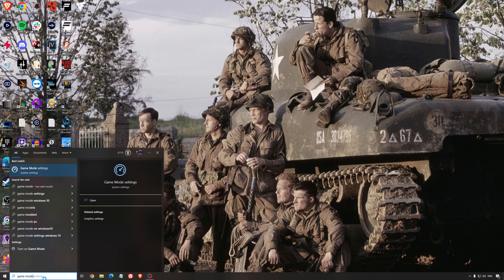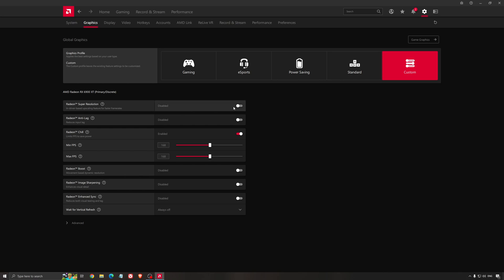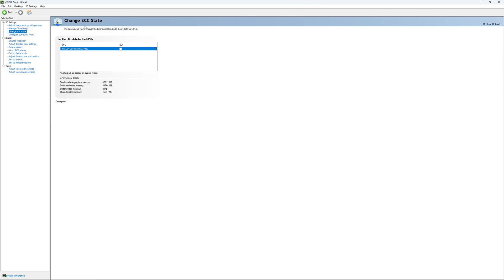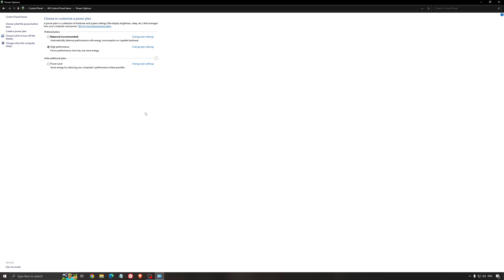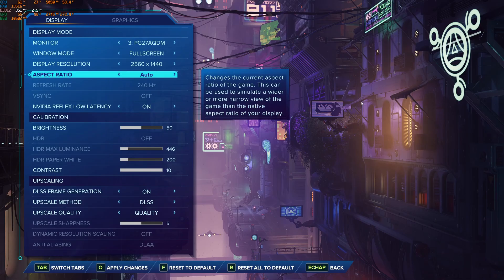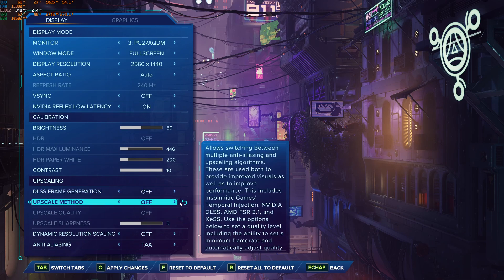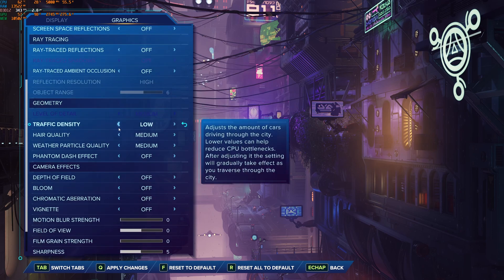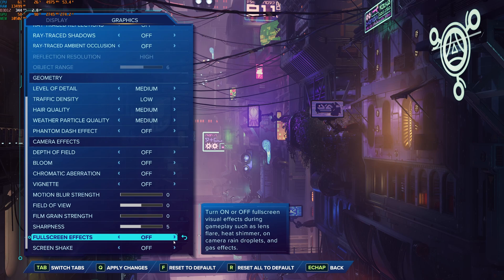BEST PC Settings for Ratchet & Clank: Rift Apart! (Maximize FPS & Visibility)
This is a simple tutorial on how to improve your FPS on Ratchet & Clank: Rift Apart. This guide will help you to optimize your game.

This video will teach you guys how to optimize Ratchet & Clank: Rift Apart for the best increases possible to boost fps reduce lag stop stuttering fix spikes and improve visuals within Ratchet & Clank: Rift Apart.

0:00 - Windows optimization
1:19 - GPU + Radeon
2:33 - GPU + NVIDIA
4:43 - Windows optimization
6:37 - Ratchet & Clank: Rift Apart

My Configuration:

CPU: Ryzen 7800x3d
GPU: RTX 4090
Ram: 32 GIG DDR4 3600mhz
Headphone: Sennheiser HD 599 Special Edition
Microphone: Rode NT1
Keyboard: HyperX Alloy origins core
Mouse: Pulsar X2
Mousepad: XM4
Camera: Elgato Facecam